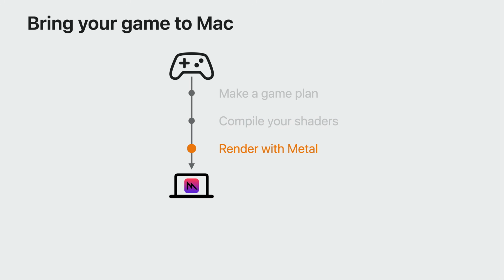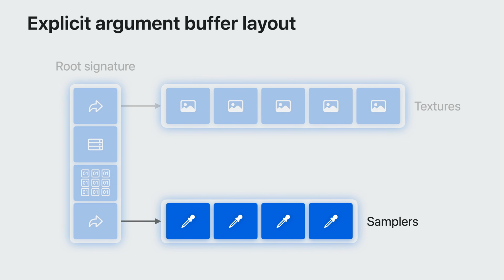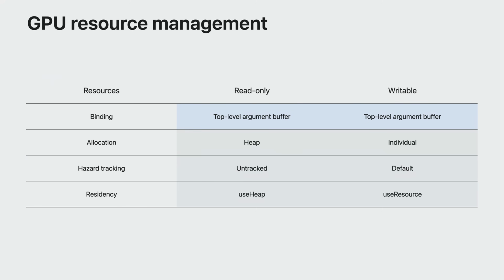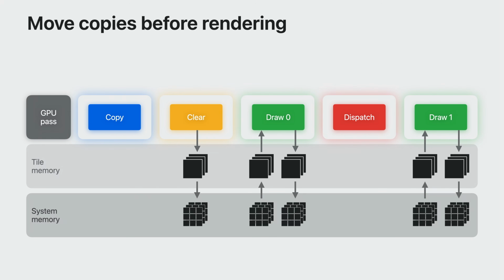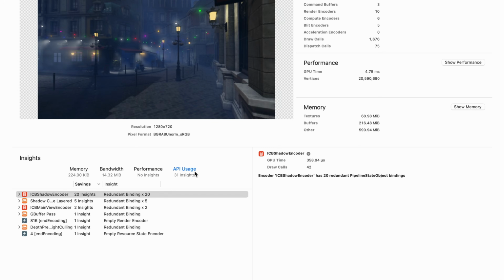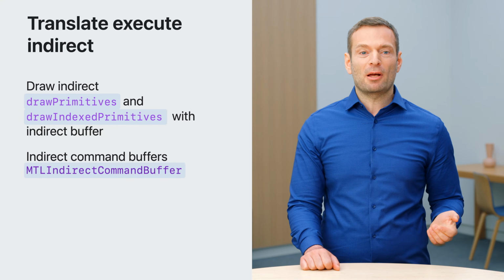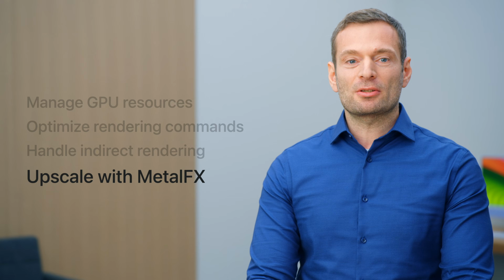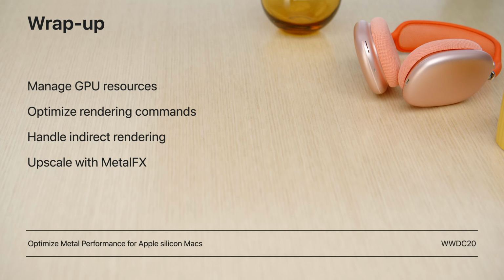WWDC23: Bring your game to Mac, Part 3: Render with Metal | Apple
Discover how you can support Metal in your rendering code as we close out our three-part series on bringing your game to Mac. Once you’ve evaluated your existing Windows binary with the game porting toolkit and brought your HLSL shaders over to Metal, learn how you can optimally implement the features that high-end, modern games require. We’ll show you how to manage GPU resource bindings, residency, and synchronization. Find out how to optimize GPU commands submission, render rich visuals with MetalFX Upscaling, and more.

To get the most out of this session, we recommend first watching “Bring your game to Mac, Part 1: Make a game plan” and “Bring your game to Mac, Part 2: Compile your shaders" from WWDC23.

Bring your game to Mac, Part 1: Make a game plan

00:00 - Intro
01:58 - Manage GPU resources
09:08 - Optimize rendering commands
18:00 - Handle indirect rendering
22:41 - Upscale with MetalFX
25:31 - Wrap-Up